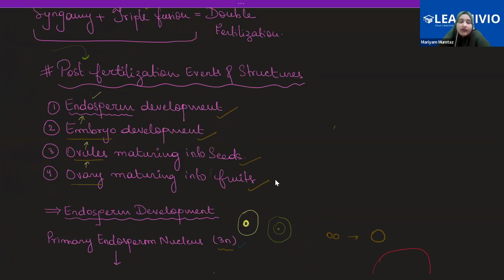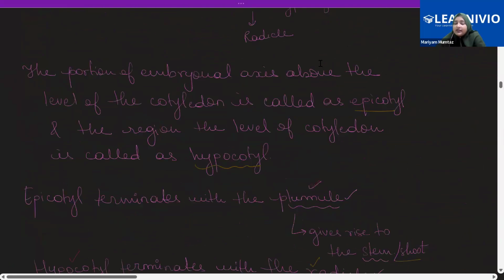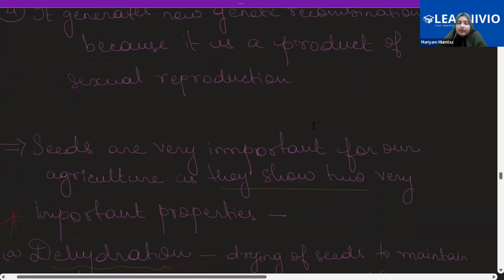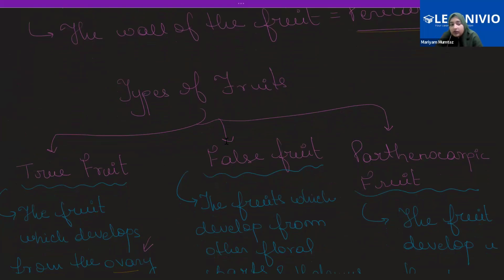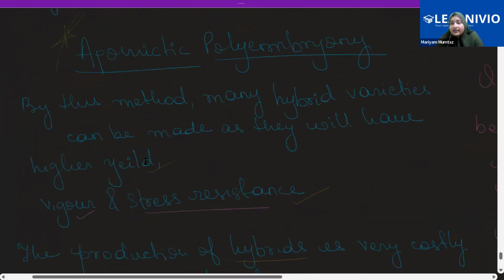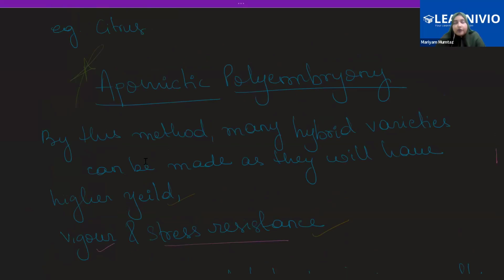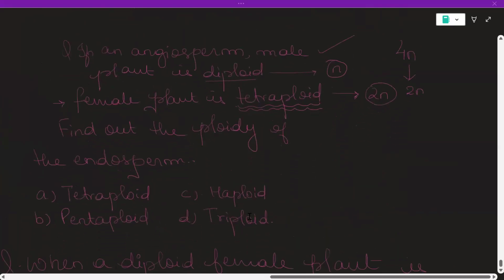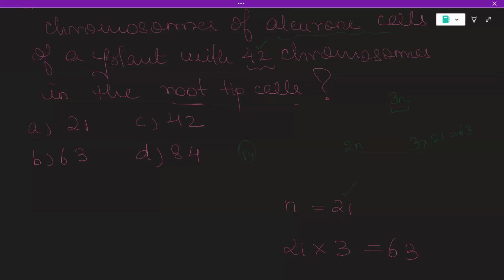Learnivio | 12th_CBSE_B1_2025-11-08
Edukiran Pvt Ltd
109, Pocket 1, Jasola, New Delhi - 110025
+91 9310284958